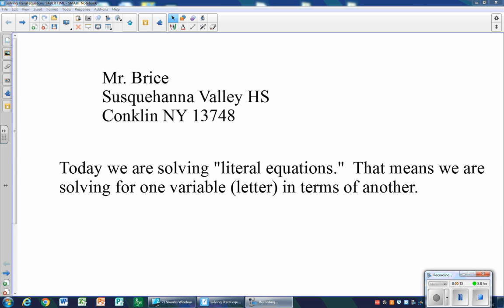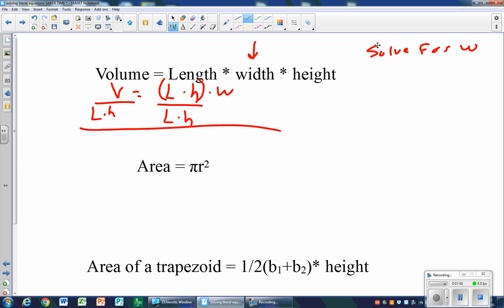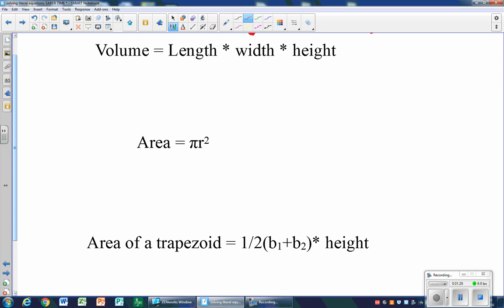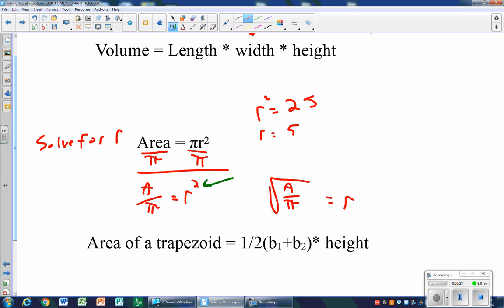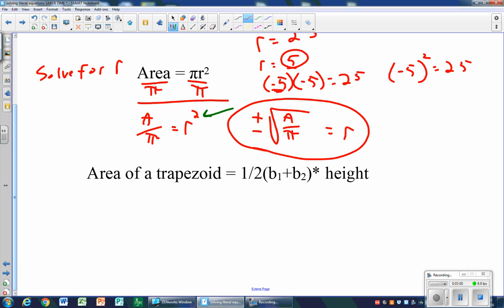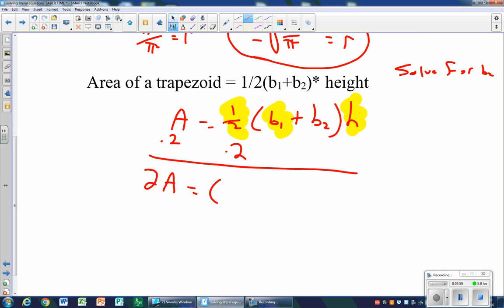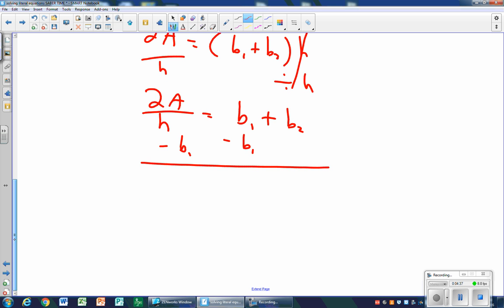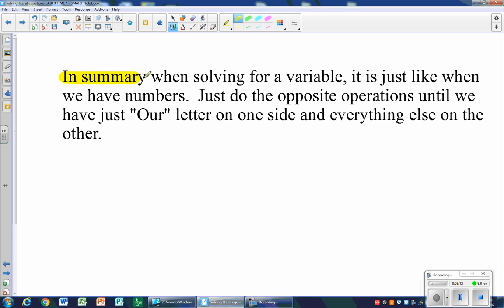literal equations common questions on the CC algebra regents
Solving a literal equation is a key idea and is often found as a question on the NYS Common Core Algebra test. Here are 3 examples of questions.  Tripping points are that when taking the square root you need to find the positive as well as negative value.